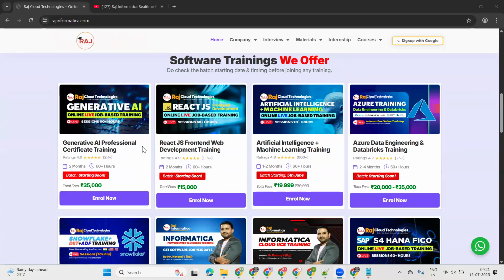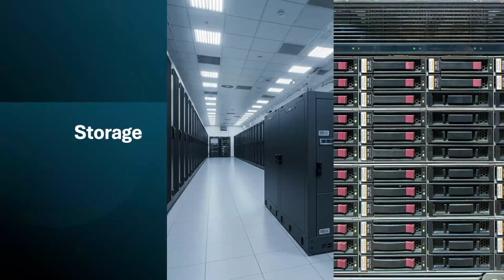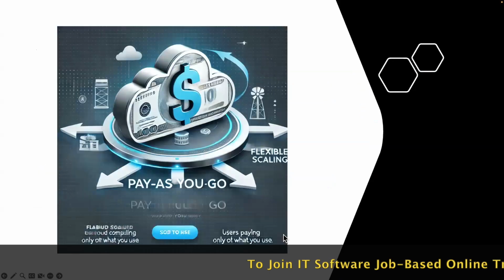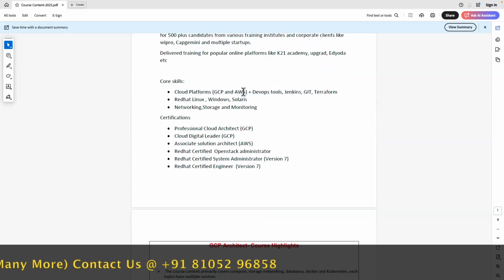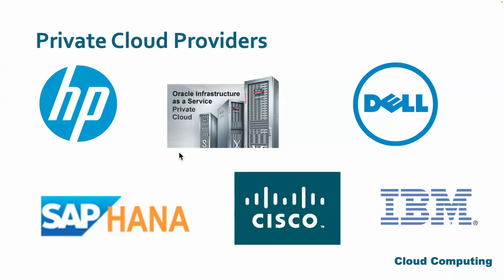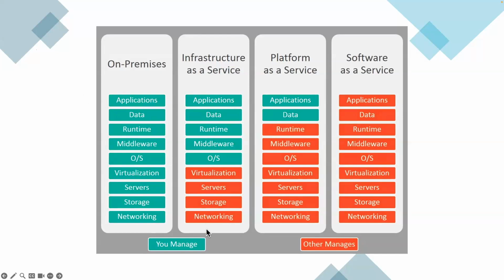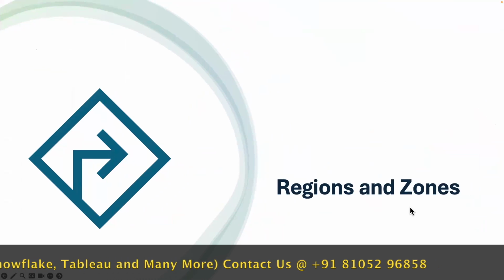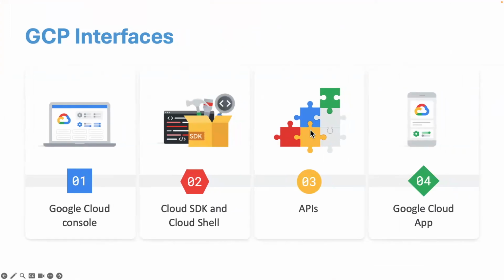GCP Professional Certification|Batch 2 Session 1|By Aneesh 16+years exp|RajCloudTech|Week End Batch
Trainer Name:  Aneesh KM
 Exp: 16+ years of industry experience and 7+ years training experience in Google cloud and Linux Core Skills: Google Cloud, AWS, Devops, Redhat Linux, Networking, Solaris, Storage/Datacenter Approved trainer by Raj Cloud Technologies

Course Description: This comprehensive training is designed to enhance your skills in Google Cloud Platform Architect from beginners to advanced learners which will cover all basic fundamental to expert-level concepts of Google Cloud Platform, equipping students with the skills that needed to earn multiple certifications. Skills you will learn: Google Cloud, AWS, Devops, Redhat Linux, Networking, Solaris, Storage/Datacenter

✔ Google Cloud Platform (GCP) Authorized Instructor
✔ covers compute, storage networking, databases, docker and Kubernetes
☑ Comprehensive explanations of each service presented with slides
✔ Lab & hands-on activities for each topic during the live sessions
✓ This training includes two real-time projects
✓ For applicable topics, both topic documents and lab materials
✔ A Q&A session will be conducted after each major topic
✔ Each candidate must create their own Google Cloud account and practice
✔ Certification and interview preparation
Resume Building from the training instructor

Technologies Taught
✔ GCP Core Cloud Computing Topics                Google Cloud Networking
✔ GCP Compute Services                                     Databases in Cloud
✔ GCP Storage Services                                       Logs and Monitoring
✔ Google Cloud Security                                      Docker, Kubernetes in Cloud

Hello, New GCP Professional Certification Training starting soon.

GCP Authorized Instructor : 16+ years Trainer Exp Training

Course Includes

1. GCP Architect basic to advance all topics are covered
2. GCP Core Cloud Computing & Compute Services
3. GCP Storage Services & Google Cloud Security
4. Google Cloud Networking  & Databases in Cloud
5. Logs and Monitoring & Docker, Kubernetes in Cloud
6. Complete Step by Step Material.
7. This training includes two real-time projects .
8. A Q&A session will be conducted after each major topic
9. Certification and interview preparation
10. Resume Building , Mock Interviews.
11. Job Assistance

The timings is
Evening :  9:00AM - 11:00AM IST

Fee for GCP Architect Training : 20000 /-

 GCP Professional Certification Training Curriculum
Why Cloud? And why GCP?
What is traditional IT environment and how it works
• Servers, storage, network in traditional IT
What is cloud computing?
Basic architecture of cloud computing
Difference between traditional IT and Cloud computing
• Advantages of cloud computing
• Deployment Model and service model
• SAAS, PAAS and IAAS
• Private, Public and hybrid Cloud
• Why google cloud? And its exclusive benefits
GCP locations
Gartners Magic quadrant and market share

GCP Professional Certification Training
GCP Professional Certification  Openings
GCP Professional Certification Tutorial
GCP Online Training